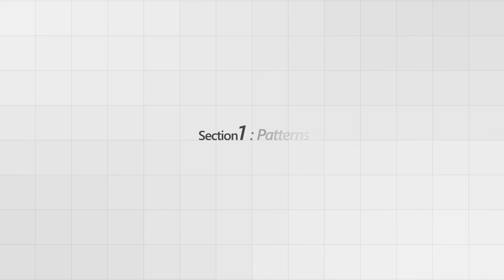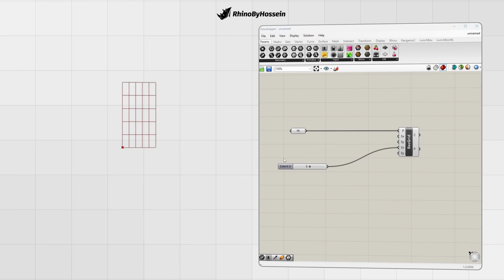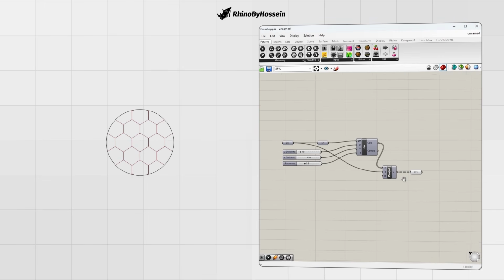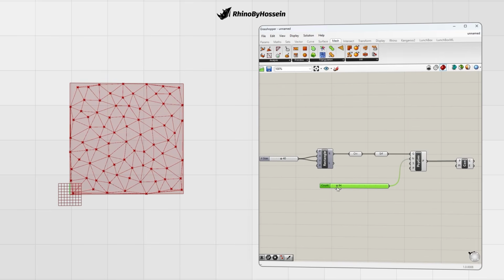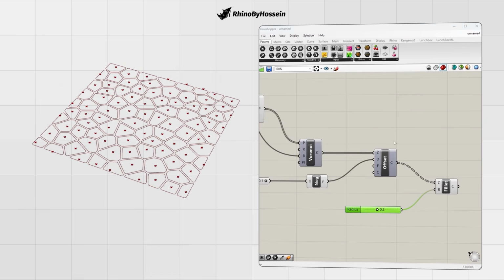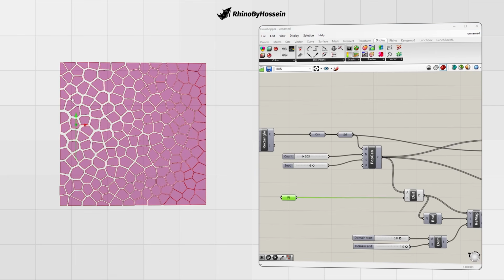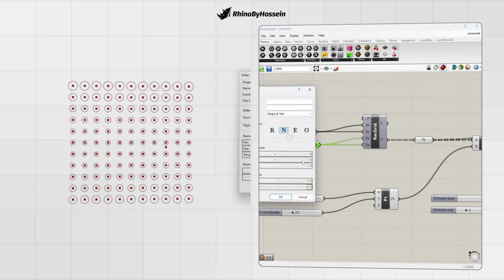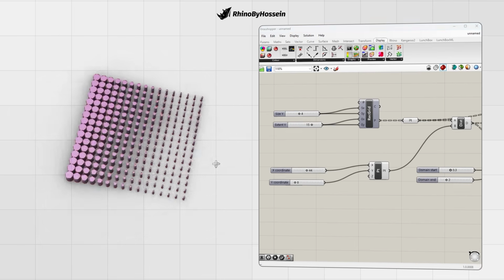Grasshopper From Zero #6 | Patterns & Attractors Explained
Grasshopper From Zero — Episode 06

In this episode, we explore two of the most important concepts in parametric design: Patterns and Attractors.

These tools form the foundation of many computational design workflows and are widely used in architecture, product design, façade systems, generative design, and digital fabrication.

You'll learn how to create responsive parametric systems where geometry changes dynamically based on points, distances, and simple mathematical relationships.

✅ Rectangular Grid

✅ Populate 2D & Populate Geometry

✅ Discontinuity

✅ Delaunay Edges

✅ Triangular Networks

✅ Voronoi 2D & Voronoi 3D

✅ Attractor Systems

✅ Distance Analysis

✅ Bounds & Remap Numbers

✅ Dynamic Parametric Patterns

By the end of this tutorial, you'll understand how patterns and attractors work together to create intelligent and responsive design systems inside Grasshopper.

This episode is perfect for architects, architecture students, designers, and beginners who want to build a strong foundation in computational and parametric design.

⏱ Chapters
00:00 Intro
01:05 Section 1: Patterns
03:03 Rectangular Grid
04:09 Populate 2D & Populate Geometry
05:33 Discontinuity
07:10 Delaunay Edges
08:43 Voronoi
11:13 Section 2: Attractors
13:03 Practical Example
16:28 Conclusion

If you're following the Grasshopper From Zero series, make sure to check out the previous episodes and subscribe for future lessons on computational design, algorithms, data structures, and advanced Grasshopper workflows.